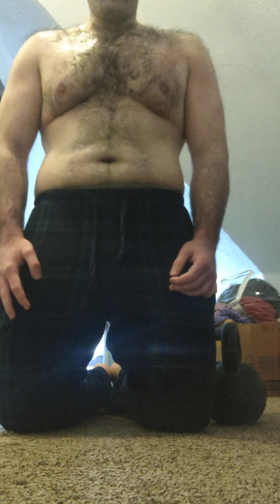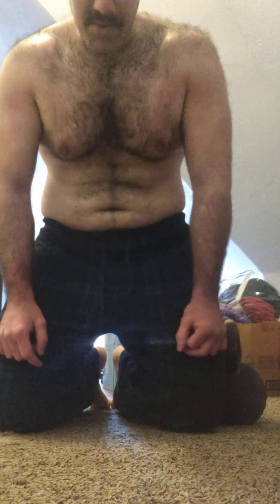Brief KB complex